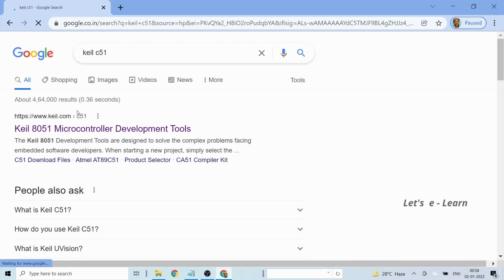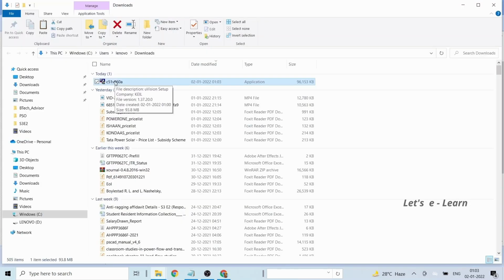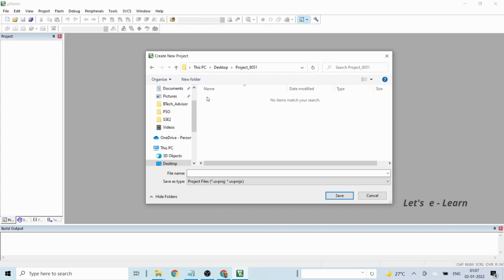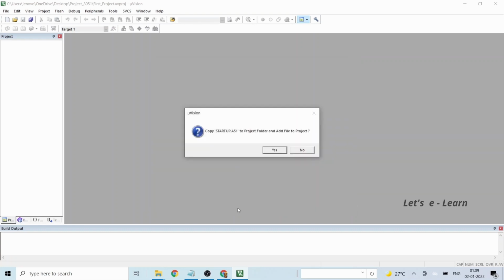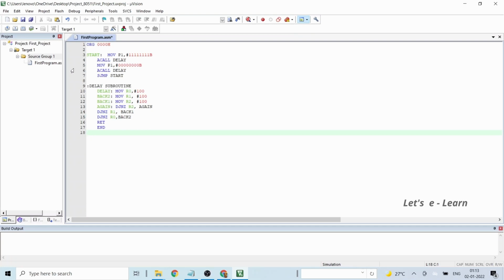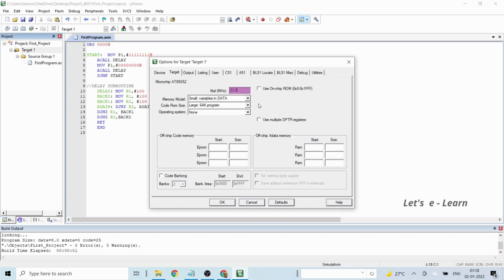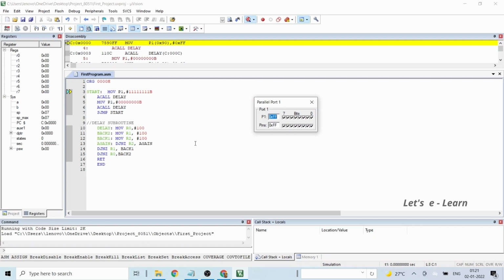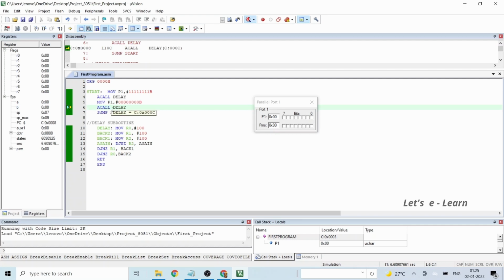KTU | EEL 331Microprocessors and Microcontrollers Lab | Part 1 | Introduction to Kiel Microvision 5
This video demonstrates how to:
Download and install Keil Microvision IDE
Create a project
Compile the project
Build the project
Create HEX file
Debug and Run
See the output